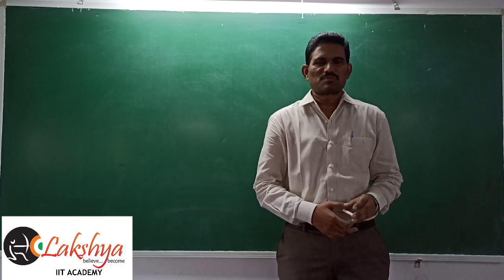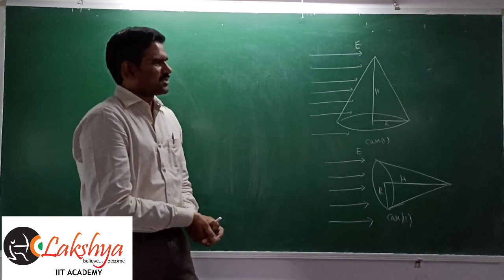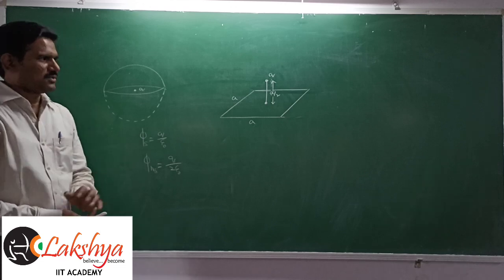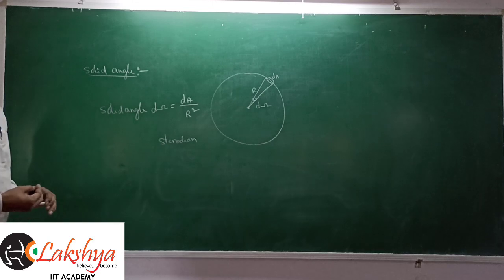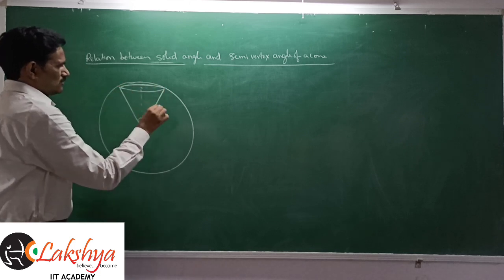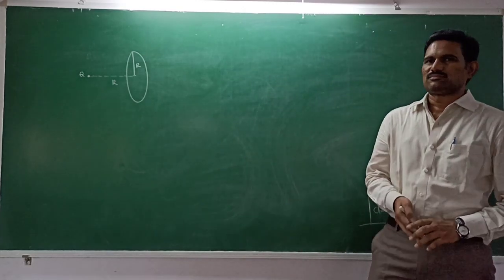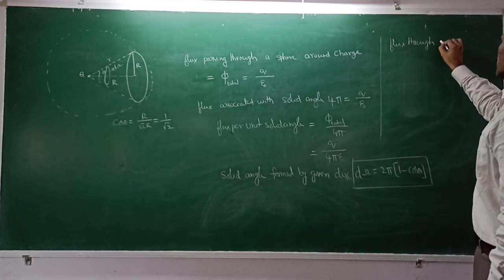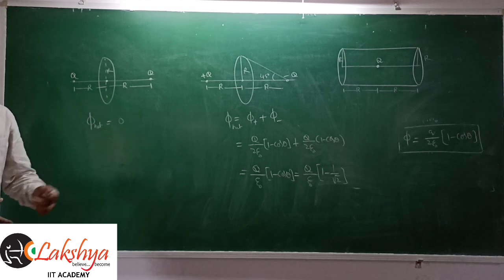ELECTROSTATICS Lecture - 27,Gauss Law applications - 2